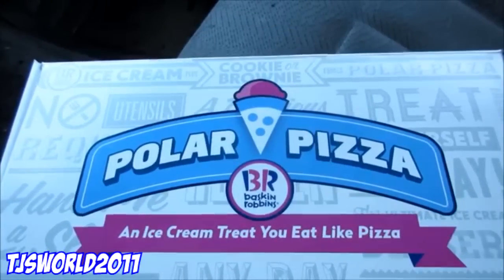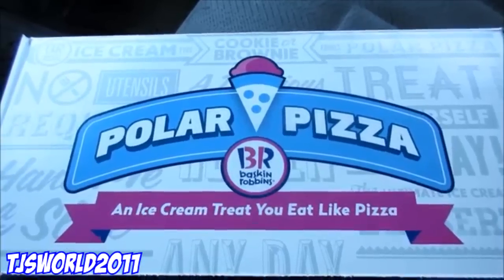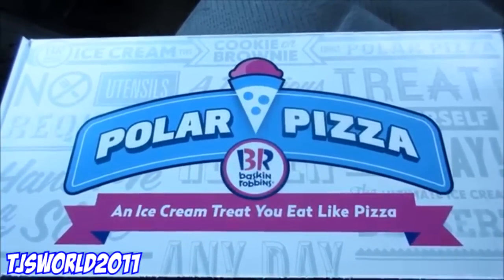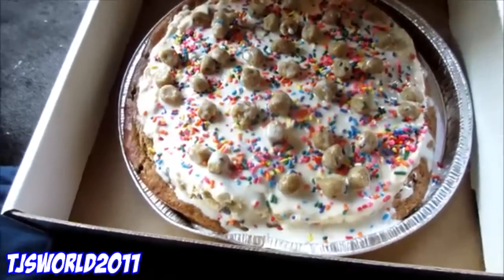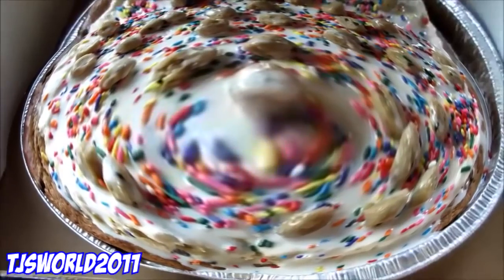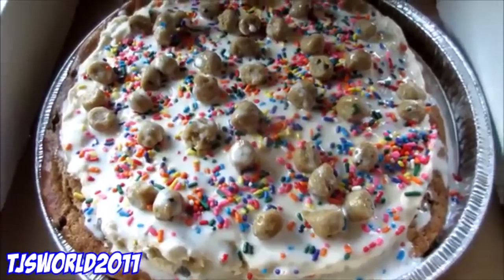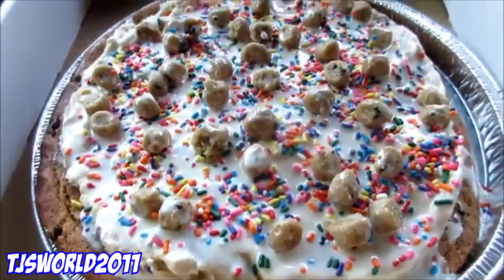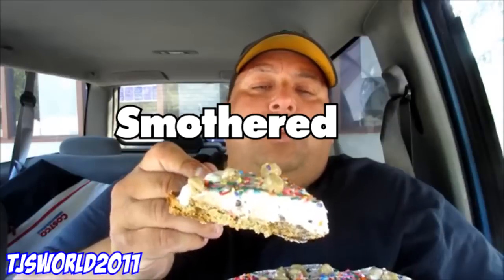[YTP] JoeysWorldTour Reviews Skin Robbins' PPPPlar Pizza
My first JoeysWorldTour YTP. I actually had this completed a while ago. Enjoy.

(17 U.S. Code § 107)